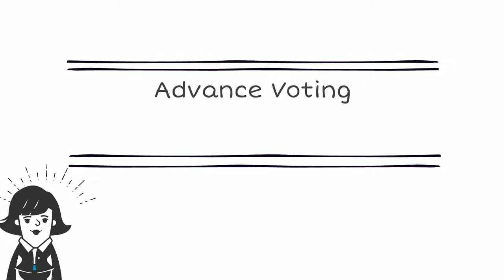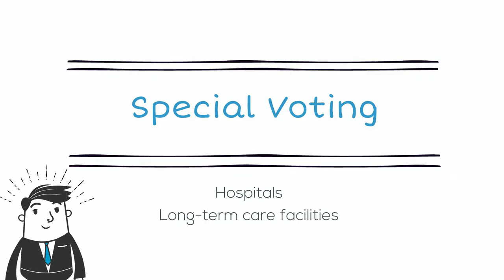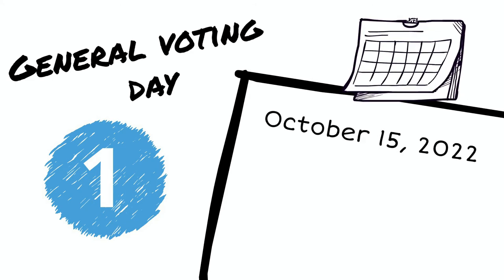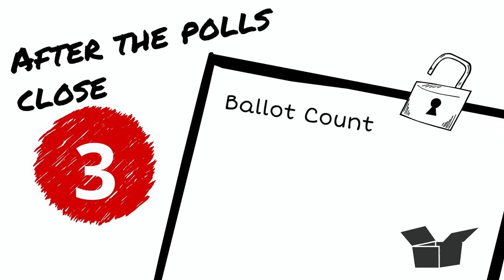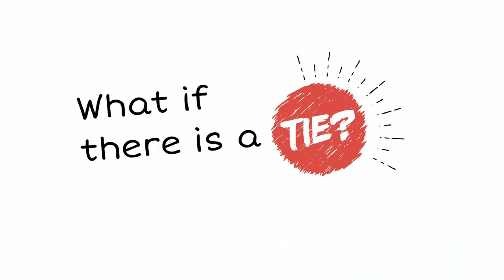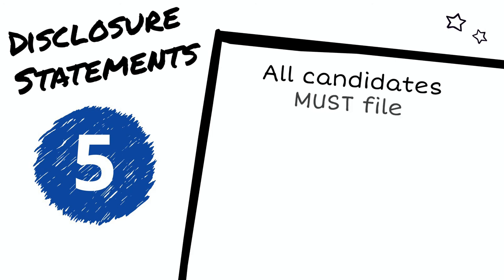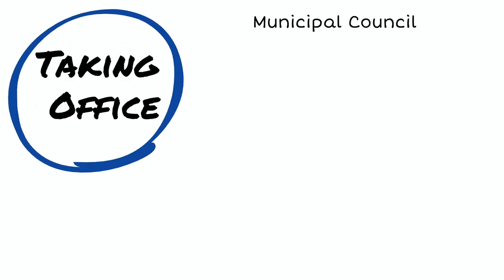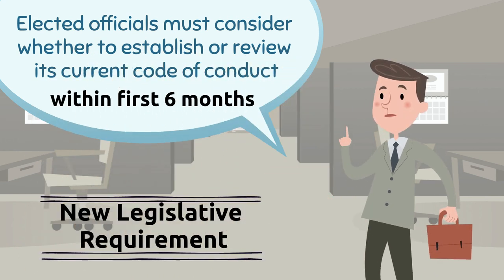Voting and Taking Office in BC General Local Elections 2022